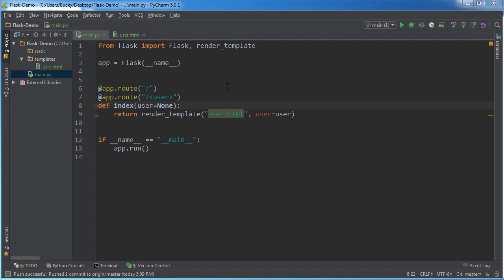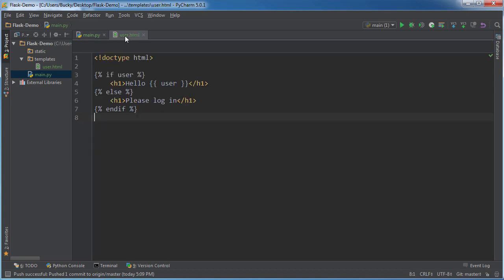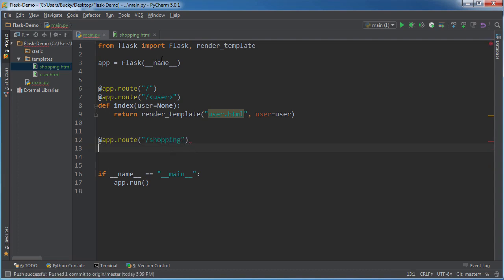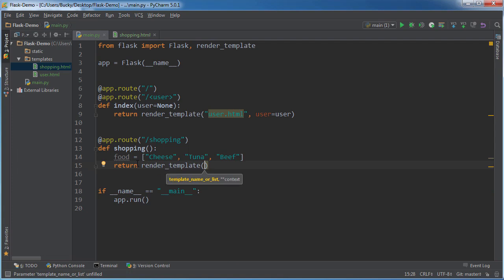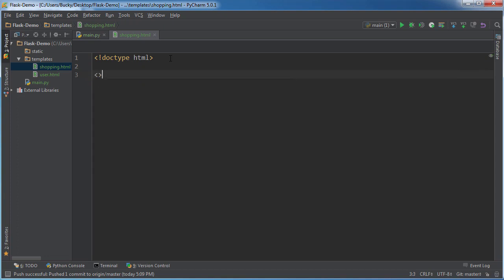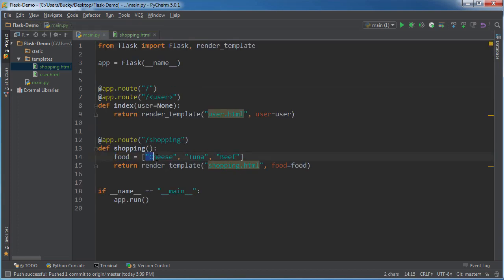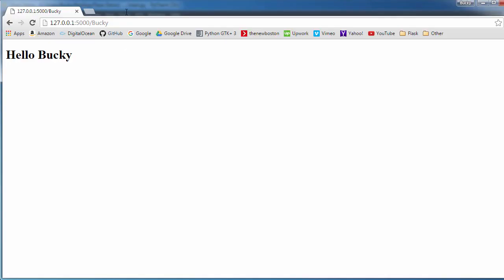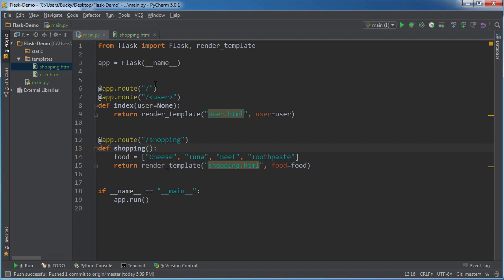Flask Web Development with Python Tutorial - 7 - Passing Objects into Templates